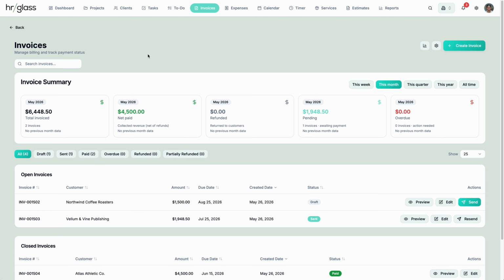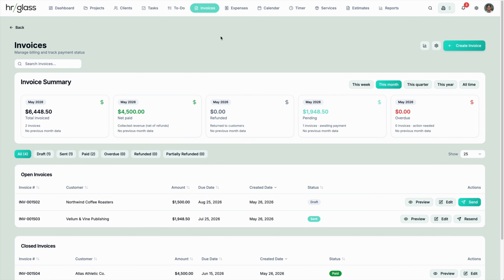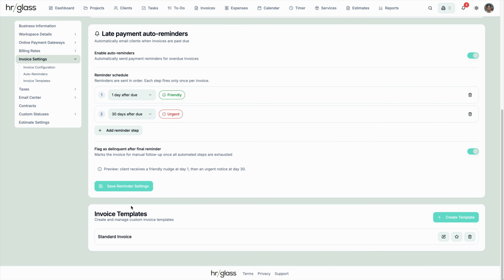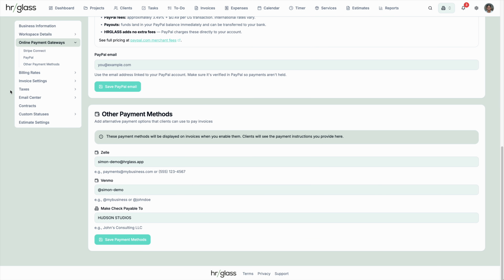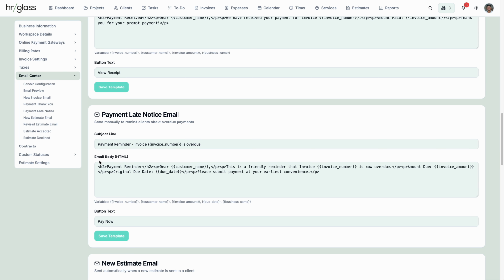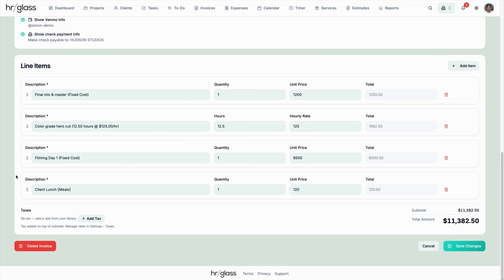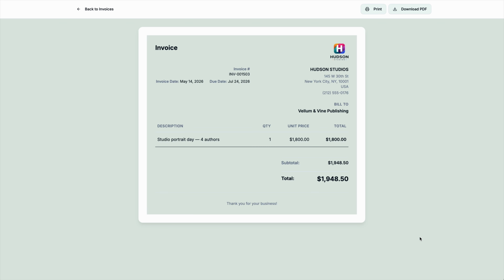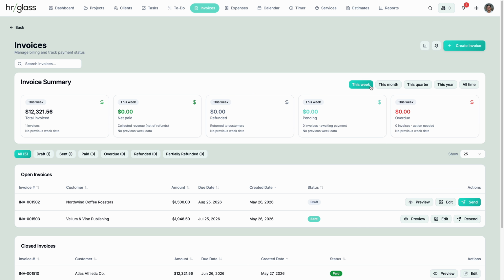Generate Invoices and Get Paid Online - hrglass app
Generate invoices directly from your completed tasks; hours, rates, services, and descriptions are already there. Customize your template, send via email, and accept online payments via Stripe and Paypal. Automated reminders handle the follow-up.